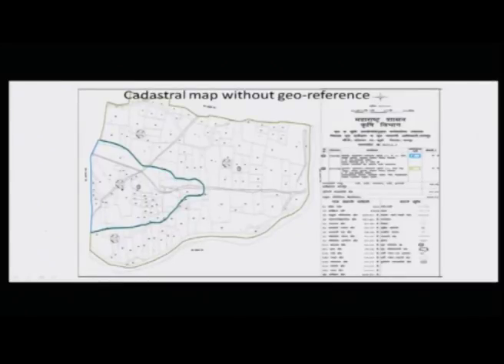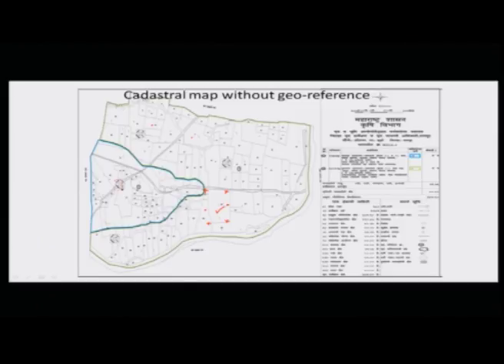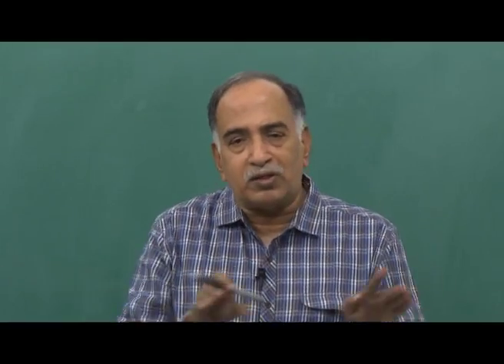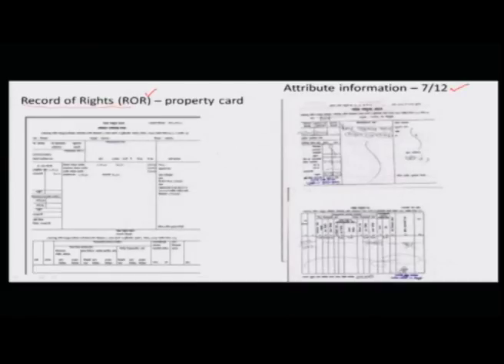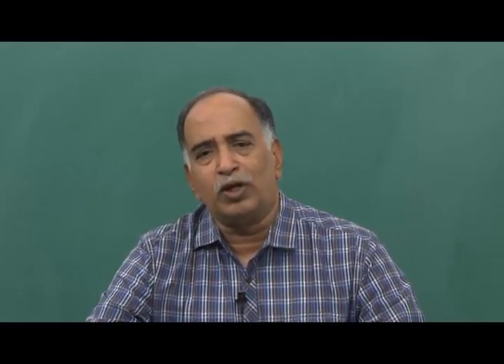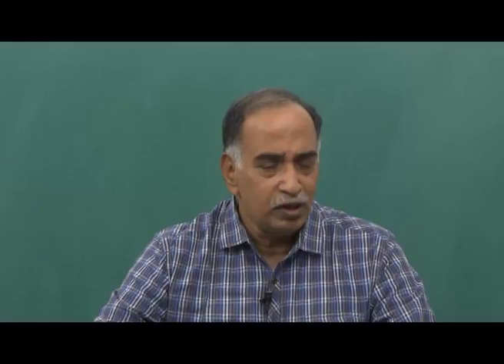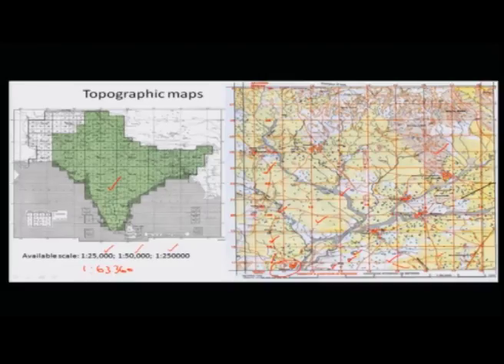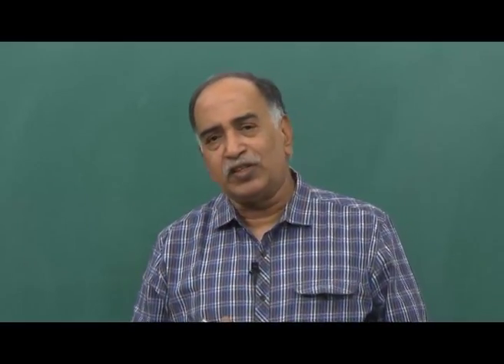Maps and Information in Practice